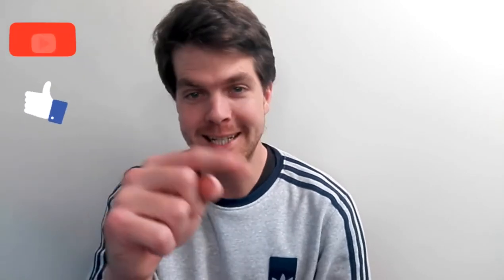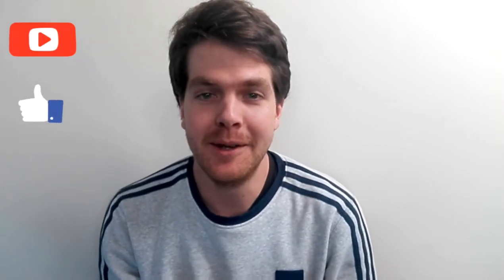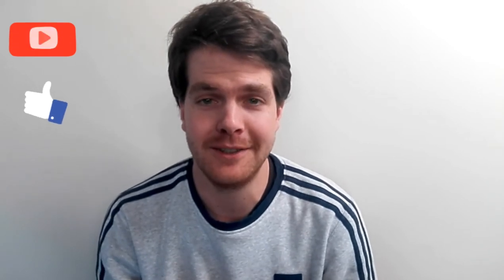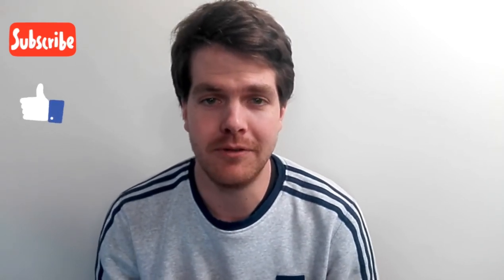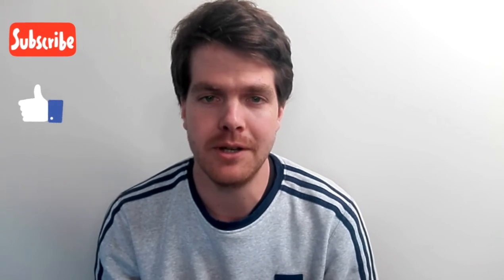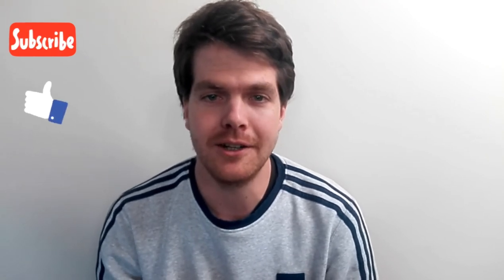FIELD HOCKEY SKILL SESSION 8 at HOME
In this video, we will just have a NICE FIELD HOCKEY SKILL SESSION to sharp your skill and maybe IMPROVE AS A FIELD HOCKEY PLAYER. This is a nice SKILL to do when at HOME during this time of the virus.

This SKILL is easy and doesn't need a lot of EQUIPMENT to practice this SKILL.

THERE WILL BE A SKILL SESSION EVERY WEEK. TO HELP YOU KEEP YOUR SKILLS SHARP FOR WHEN THE SEASON STARTS AGAIN.

CONTENT IN THE VIDEO:

00:00 - Intro to FIELD HOCKEY SKILL SESSION 8.
00:26 - SUBSCRIBE TO FIELD HOCKEY EDUCATION.
00:41 - EXPLAIN of FIELD HOCKEY SKILL SESSION 8.
01:29 - DEMO of FIELD HOCKEY SKILL SESSION 8.

MONDAY
WEDNESDAY
FRIDAY